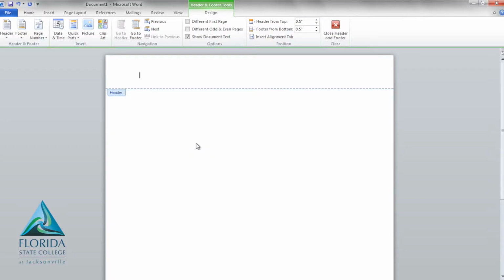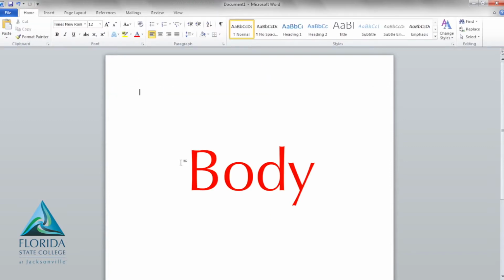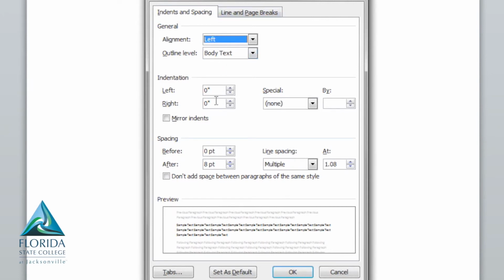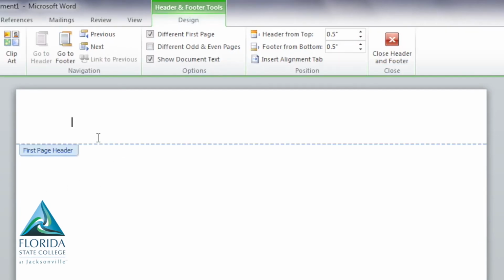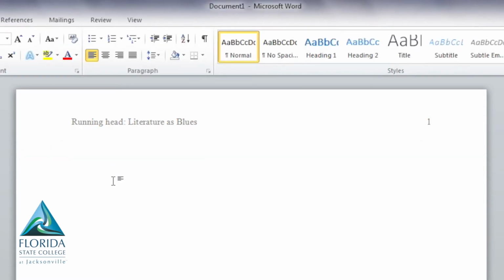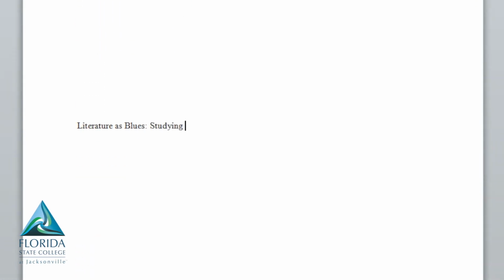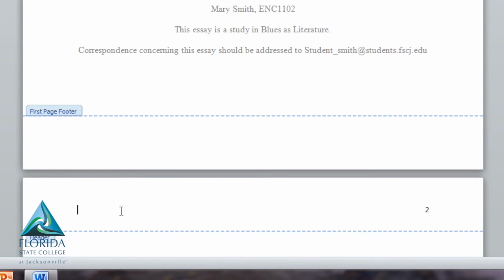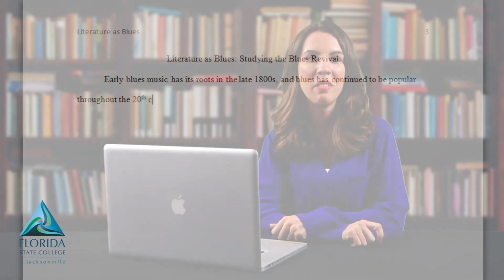Formatting Word for APA Style